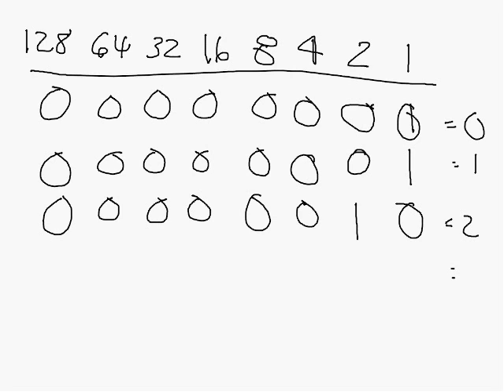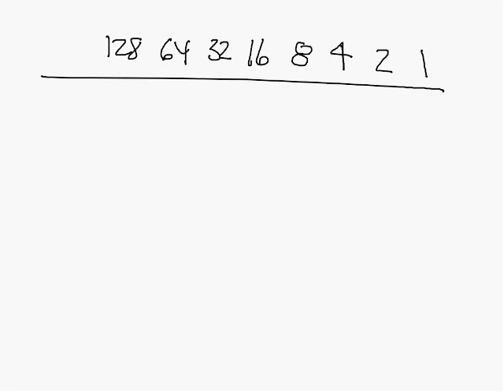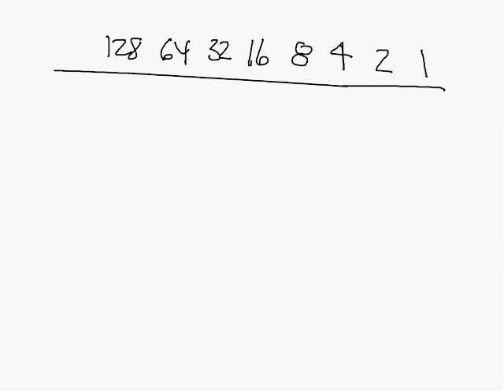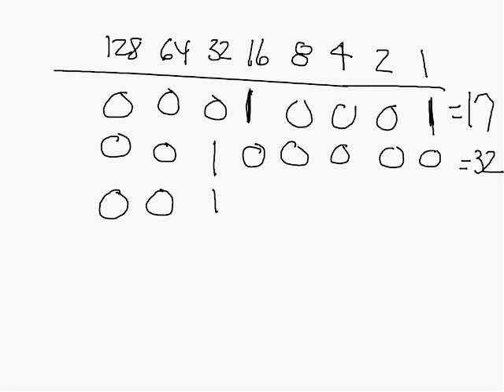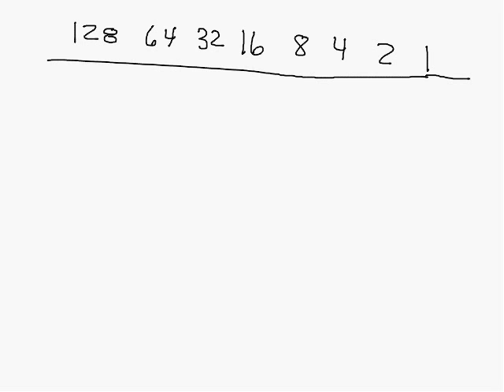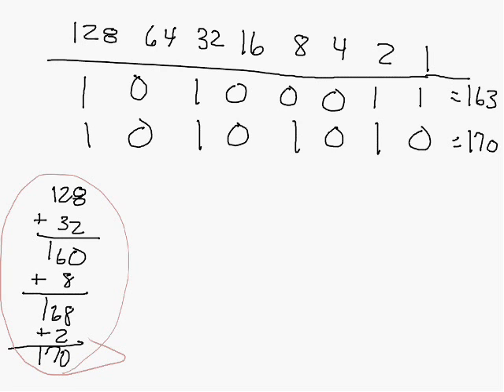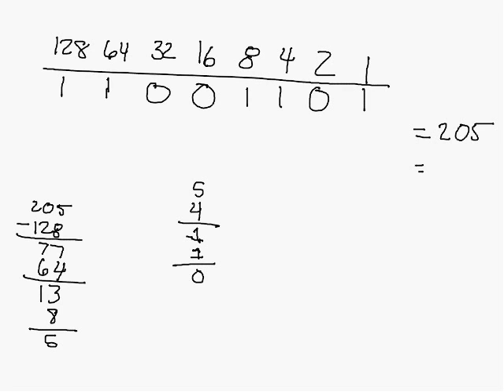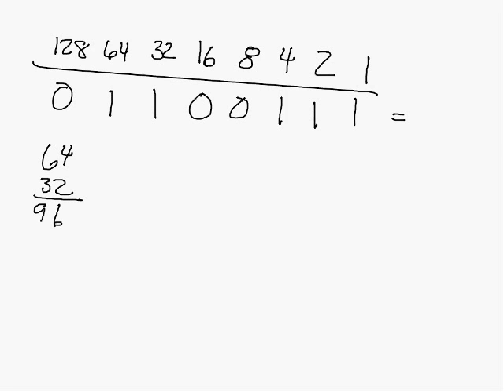Net_125_Ch_1_Binary_2.wmv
Binary video 2